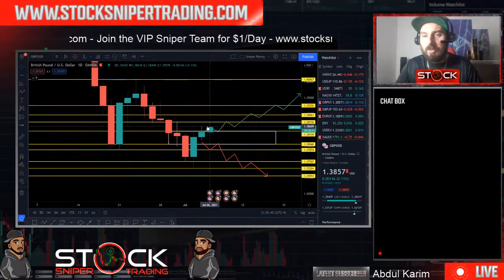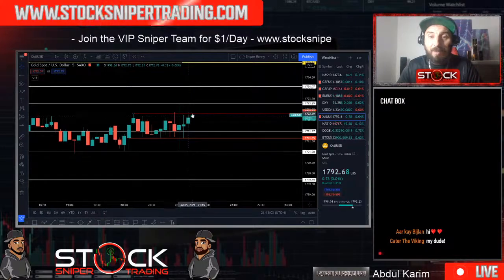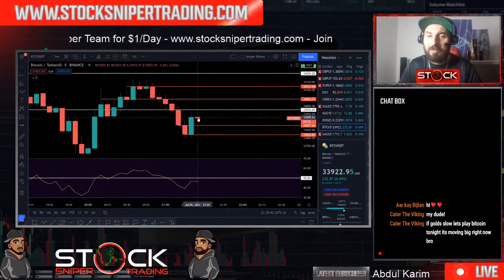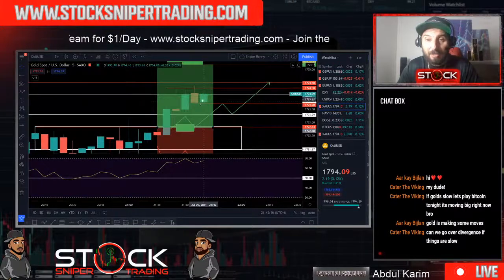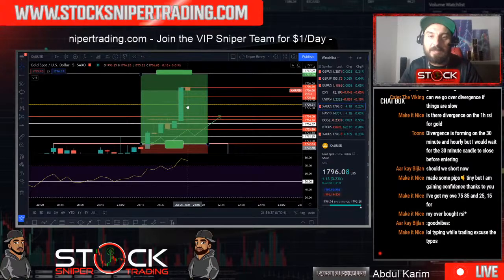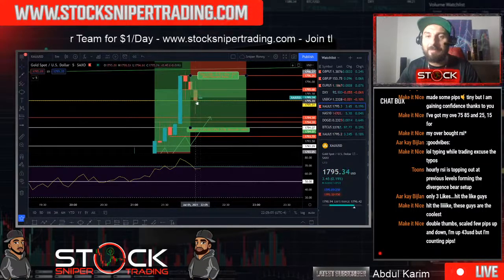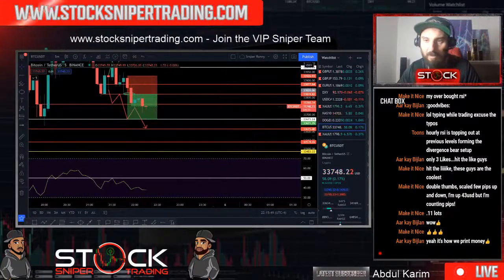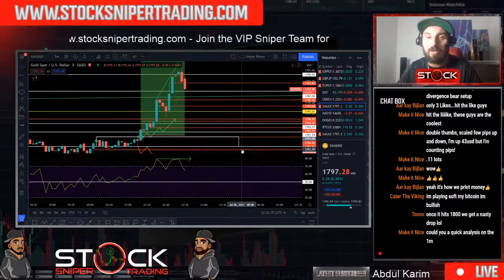70+ PIPS LIVE - Live Forex & Crypto Trading & Education - Tokyo Asian Session - Scalping Gold XAUUSD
Full Top Down Analysis, technical price action and candlestick analysis, chart patterns - we are price action scalpers on Gold, NAS100, US30, GBPUSD, EURUSD, Bitcoin, Dogecoin and many others